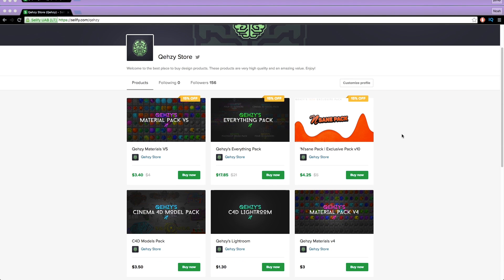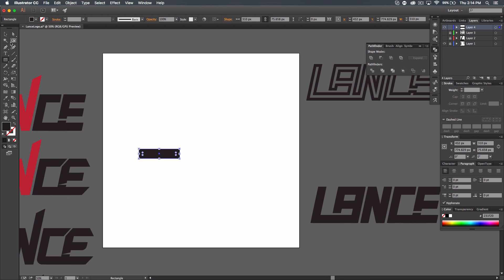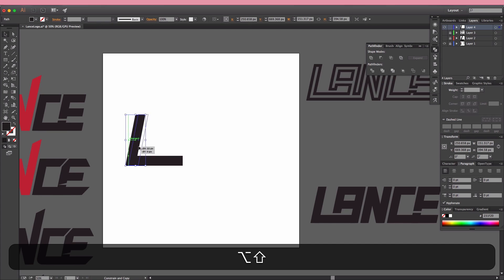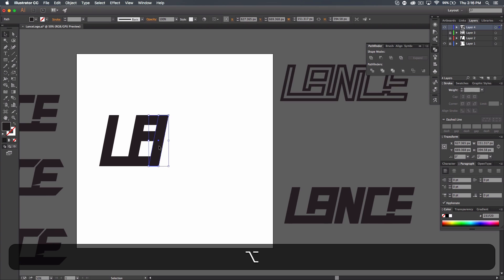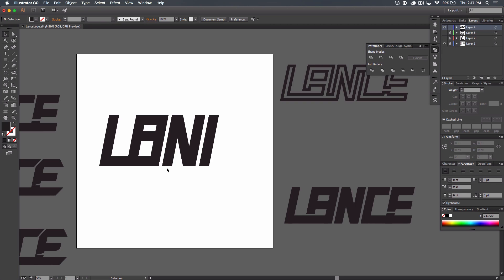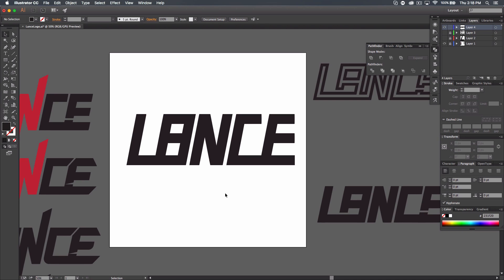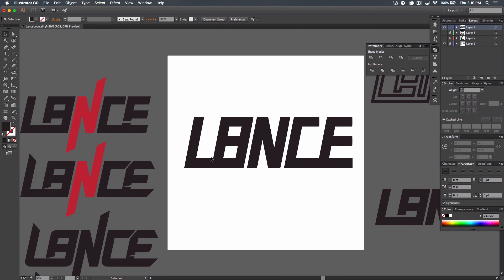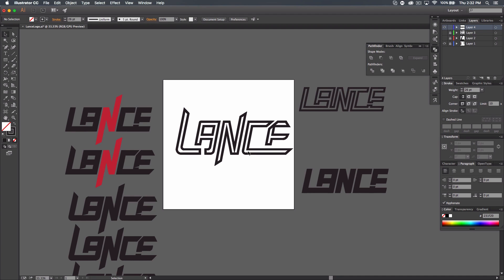Tutorial: Custom Text Logos (EASY) | Illustrator CC by Qehzy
100 likes for a logo tutorial in Illustrator??

This is a good way to do text logos if you're relatively new to Illustrator, and you don't want to use the pathfinder a lot. I hope you guys learn something from this.